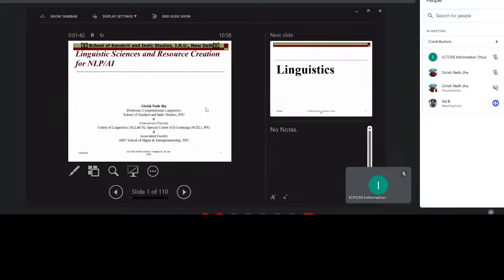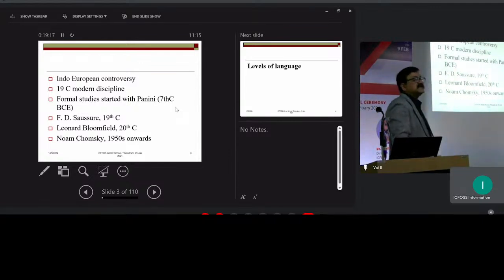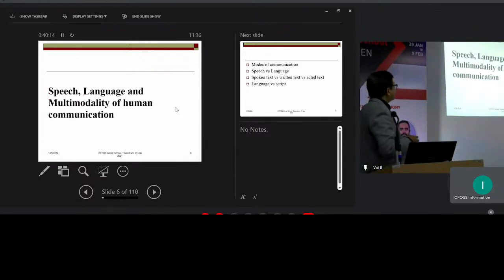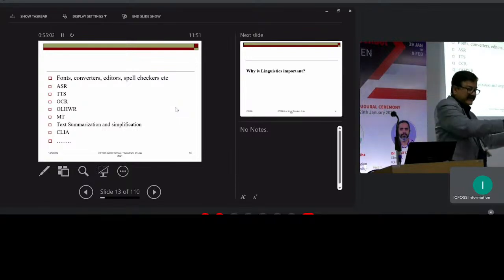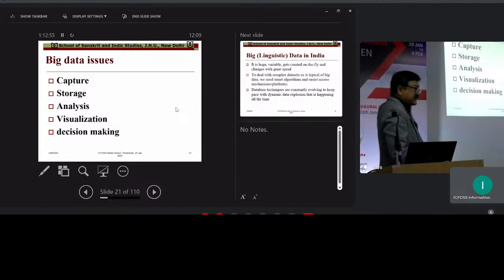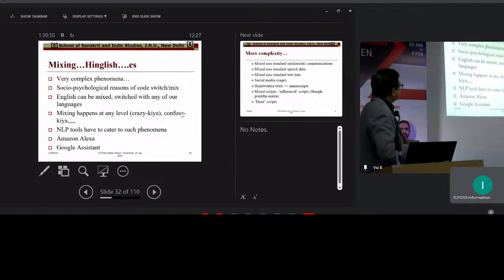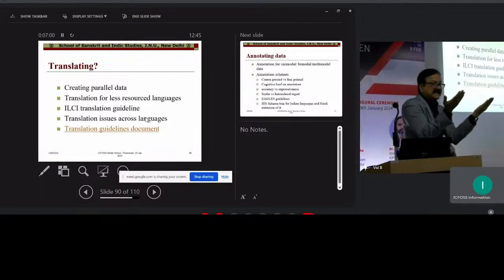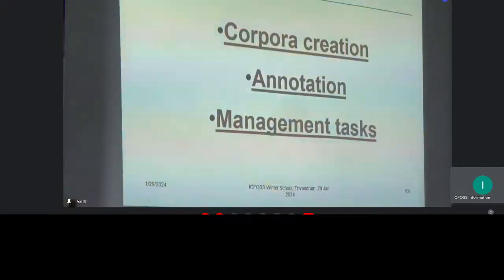Winter School 2024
Winter School 2024, Morning Session